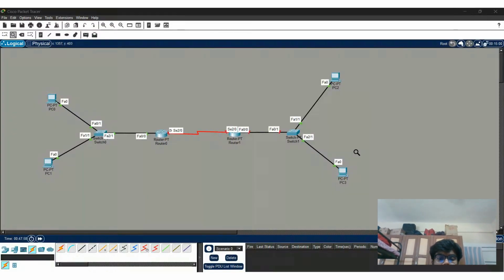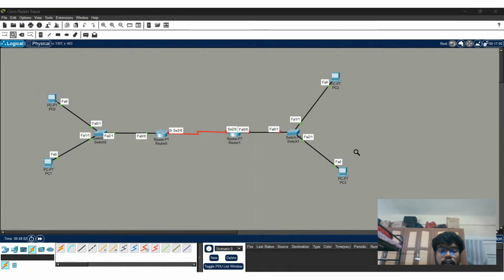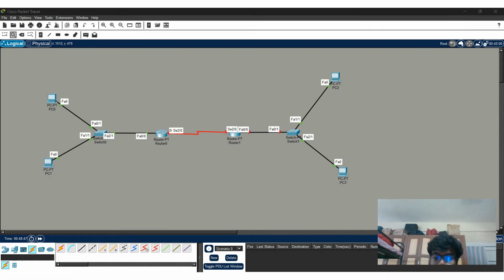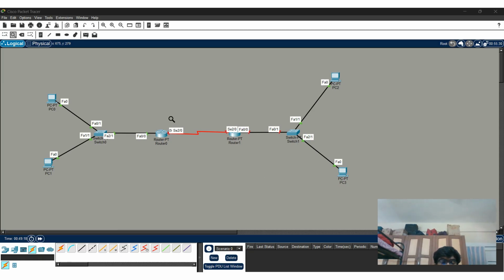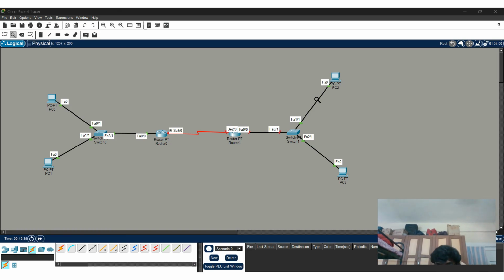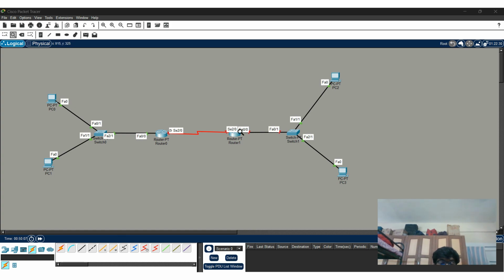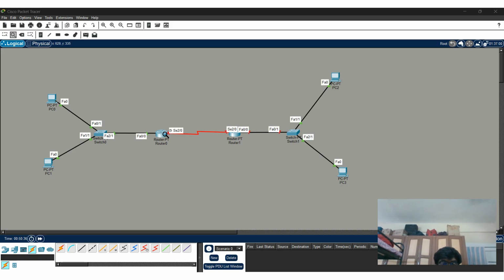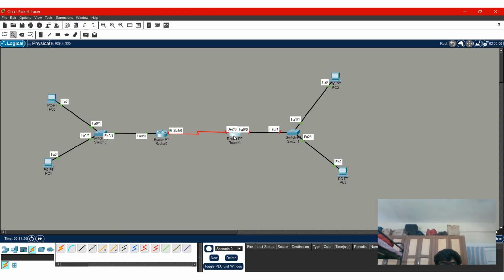Experiment 4 Basic Router and switch Configuration URK23CS7047,